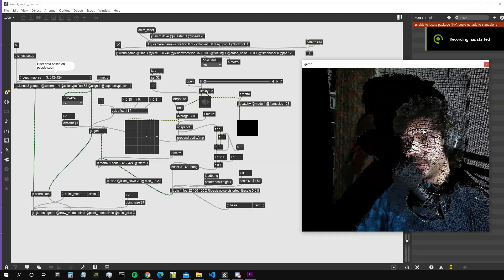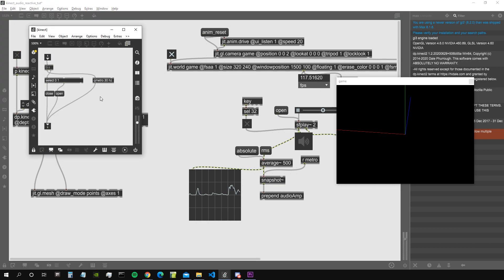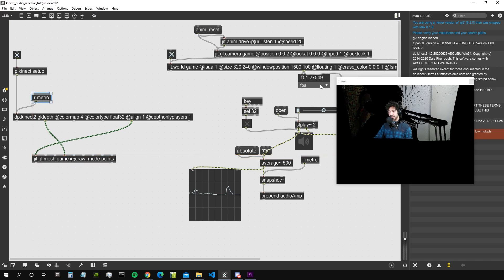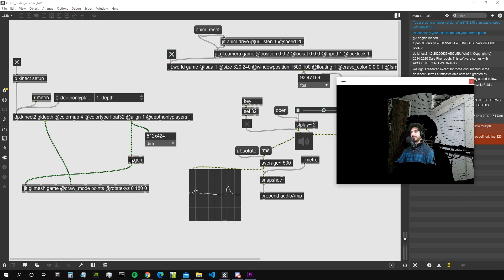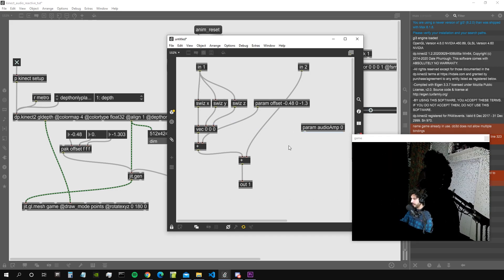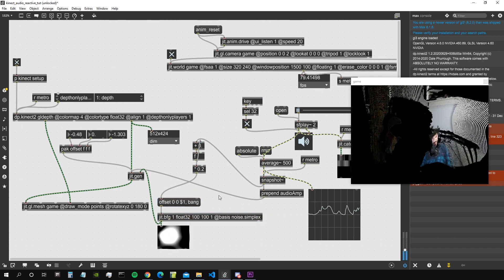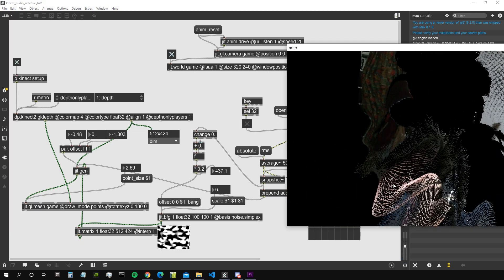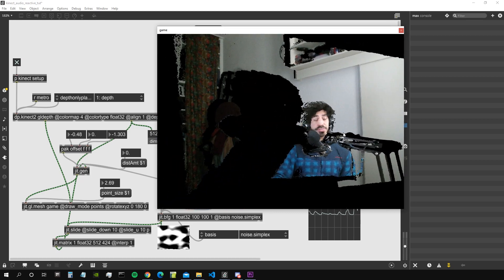Create an Audio-Reactive Point Cloud using the Kinect 2 and Max/MSP/Jitter